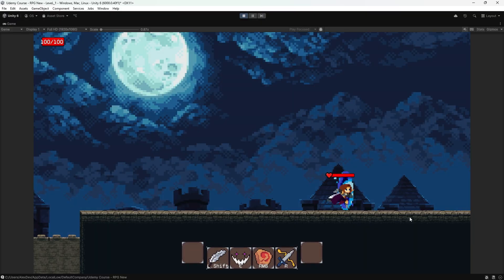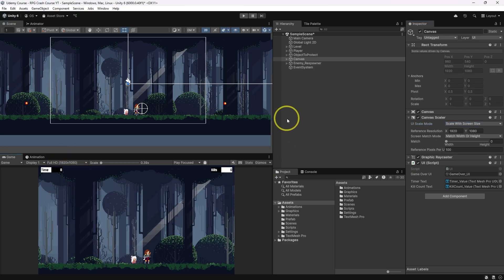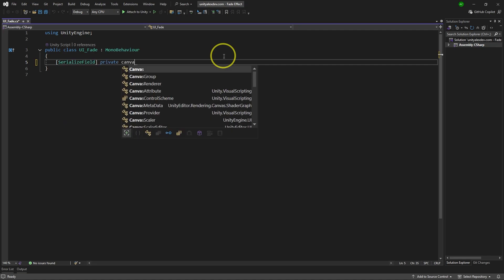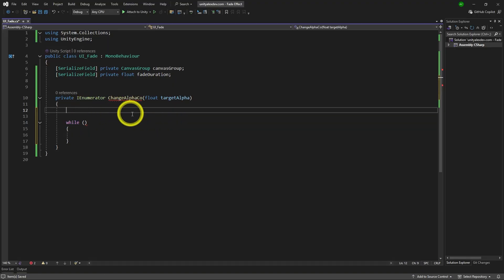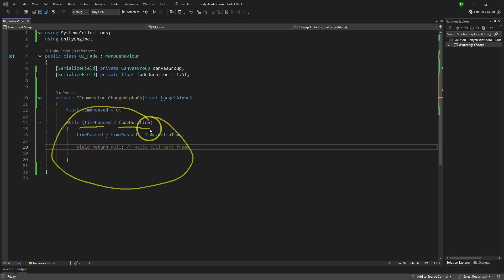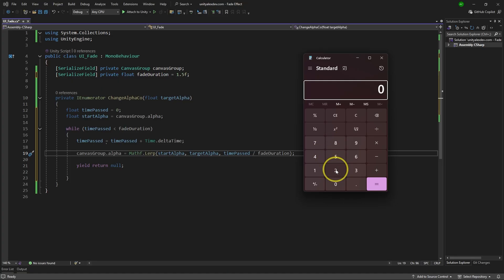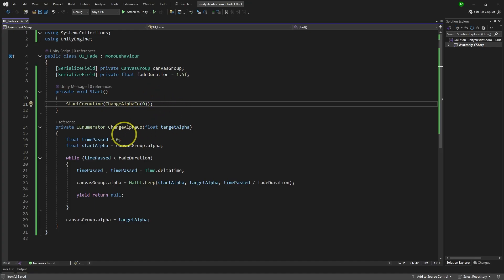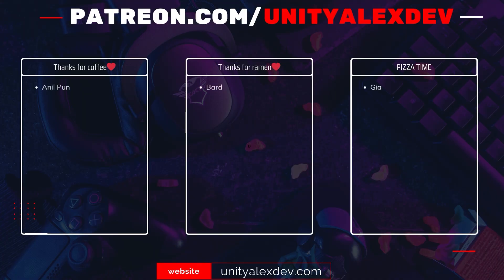How to Fade in Unity 6 - Beginner Friendly